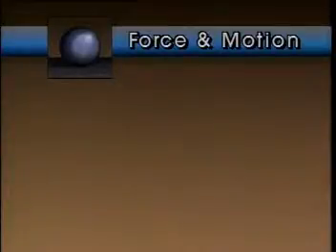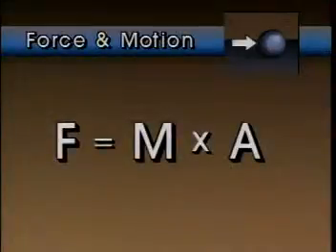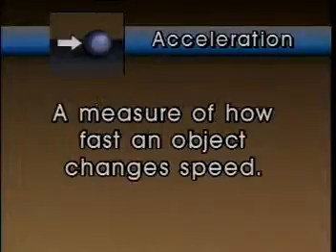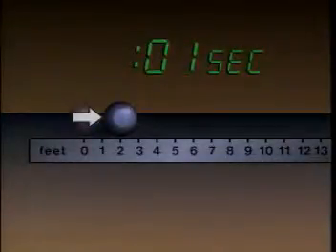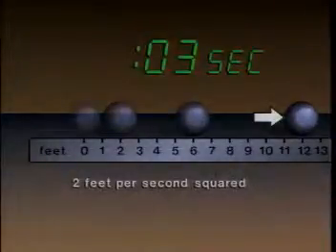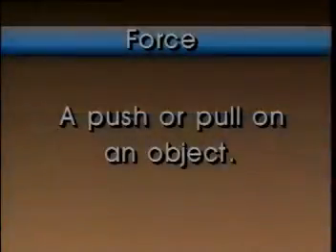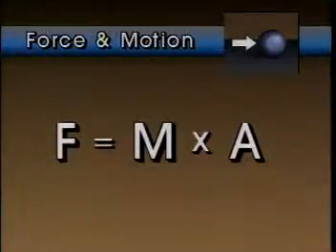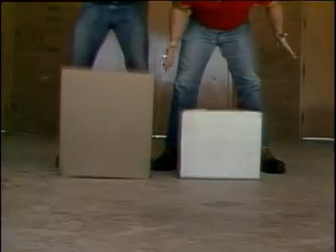5_Fundamental Process Principles -Force & Motion in Industry - Newton's Laws Explained (Part 2)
Part 2: Master Newton's Laws for Industrial Applications! ⚙️🔧

Explore how fundamental physics governs plant operations:

Newton's 1st Law (Inertia): Why fluids resist flow changes + startup challenges in pumps

Newton's 2nd Law (F=ma):

Acceleration calculations (ft/s²)

Real-world demo: Ball acceleration vs. pump fluid acceleration

Newton's 3rd Law (Action-Reaction):

Compressed air hose "kickback" demonstration

Pipe support requirements for fluid direction changes

Industrial Case Study: Centrifugal pump startup forces overcoming fluid inertia

Key Applications:
• Predicting force requirements for moving materials
• Calculating acceleration in conveyance systems
• Preventing equipment displacement from reaction forces

Essential for:
🔧 Process Technicians
🔧 Mechanical Engineers
🔧 Industrial Maintenance Teams
🔧 STEM Students